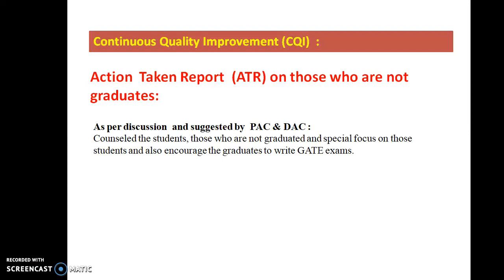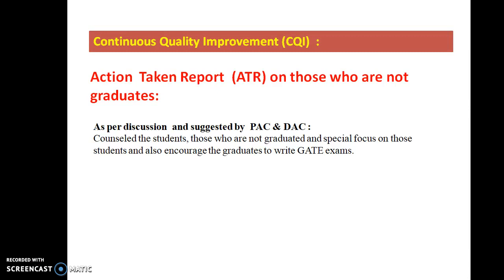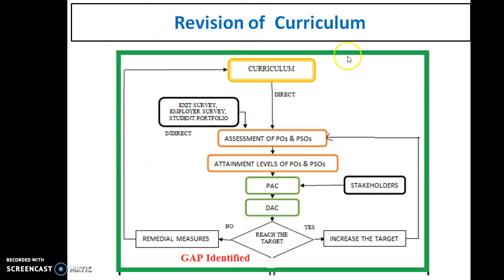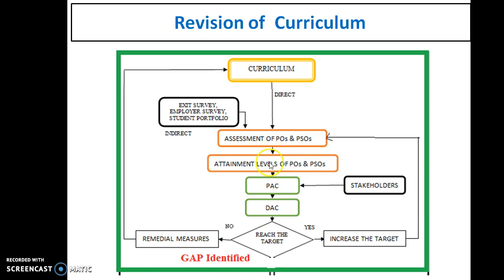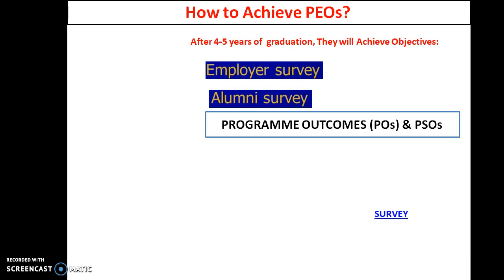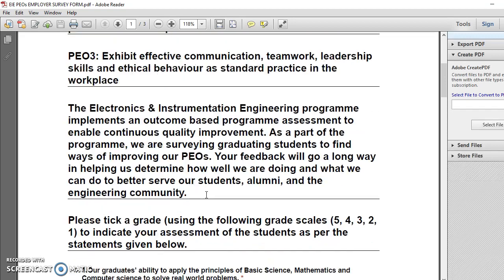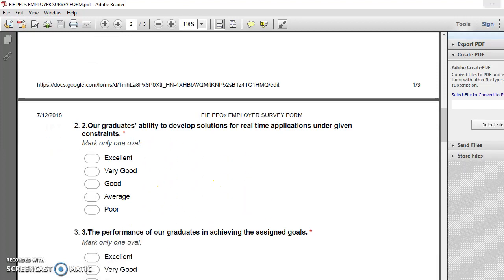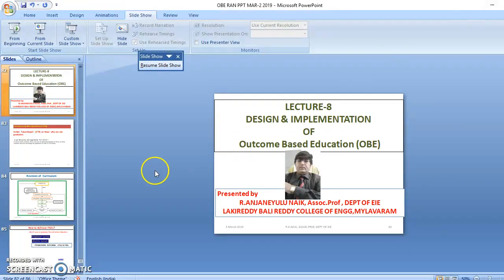LECTURE 8 DESIGN & IMPLEMENTATION OF OUTCOME BASED EDUCATION